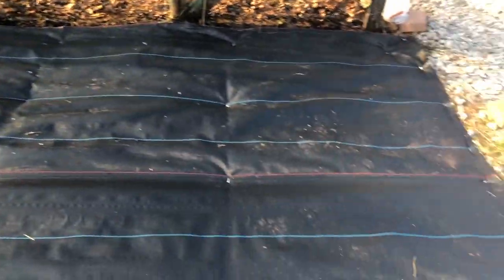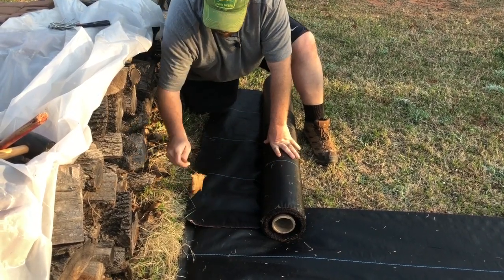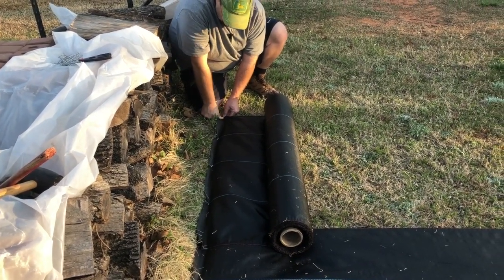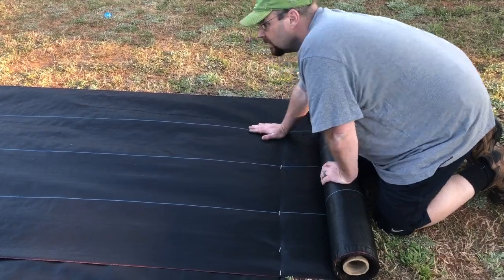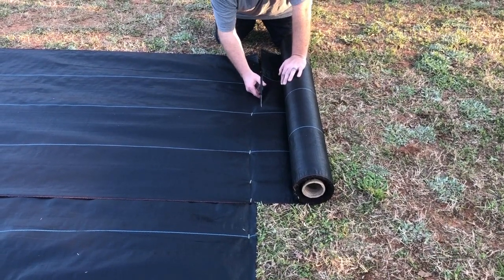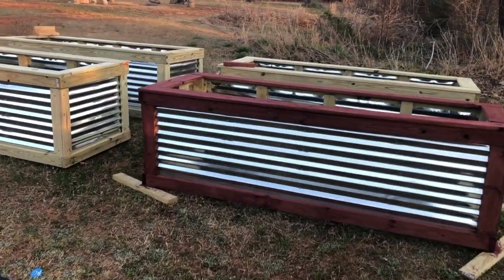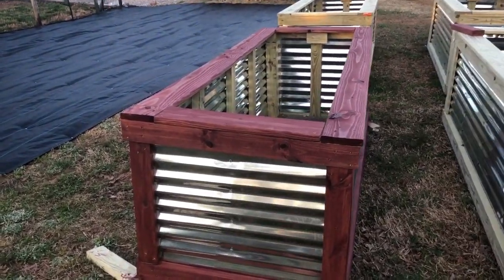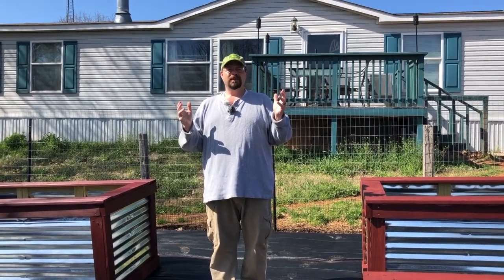Beginning Gardening: Learn Along With Us - Finalizing the Raised Beds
Welcome back for the next installment in our Beginning Gardening, Learn Along With Us series! In this video we'll be finalizing the construction and placement of the new raised garden beds. Our son, Christian, joins Lance in this video to help get the ground covering fabric installed and burn off a few weeds at the fence line! Check it out and be sure to leave us some comments.

Jobe's Organic Fast Start Fertilizer

Grow Pots